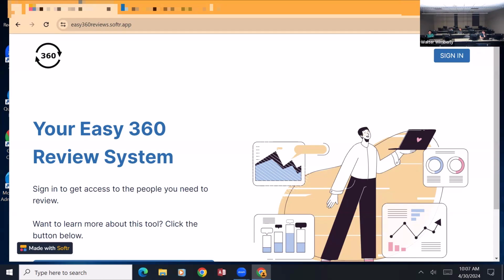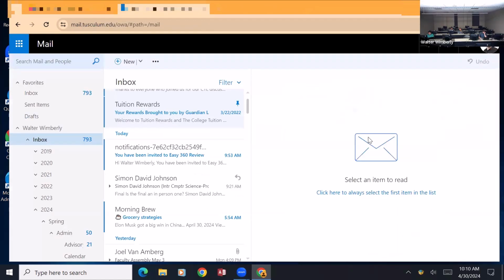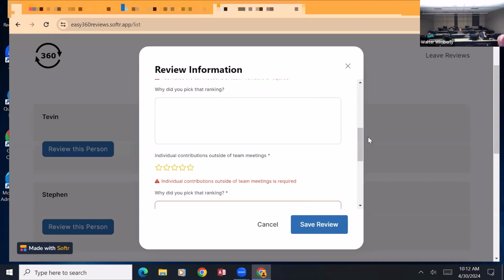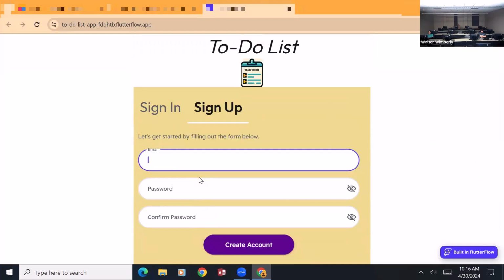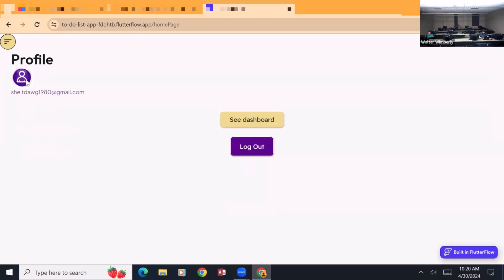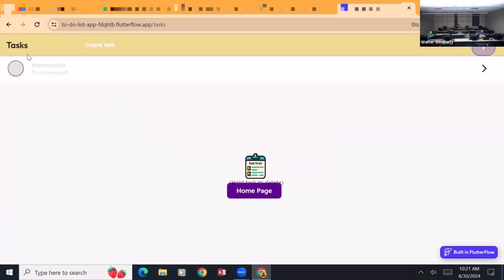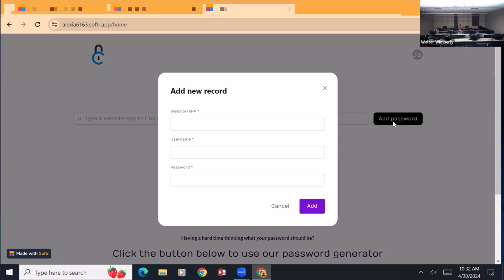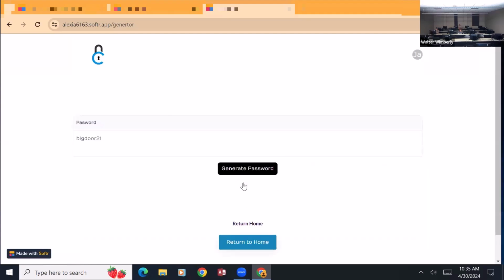Spring 2024 Software Engineering Projects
This semester I taught a software engineering class where students learned to put different elements they had done over the last several semesters to design and build an application from scratch in a little under three months.

This is their presentation including my own project, which I did to show you could do one on your own without a team, even while working a full time job (I taught 7 classes this term, did student advising, as well as other university work as required).

Teams had two or three people in them, and they created a Mobile To-Do List app and a Password Manager, completing the project to an MVP level.

While you don't see the process followed to design and plan the projects, they used no-code/low-code tools to create the apps, including Air Table, Flutter Flow, and Softr.

-- Video Chapters --
00:00 - Introduction
00:05 - The Professor's Project
00:58 - Linking out to the second site
03:15 - Logging In as a User
06:47 - Project #2
07:41 - Why there are no push notifications
11:44 - Suggestions for the Product
13:23 - Project #3 - Password Manager
14:57 - Challenges of their system
17:33 - Suggestions for the Product
18:48 - Requesting Features from your Provider